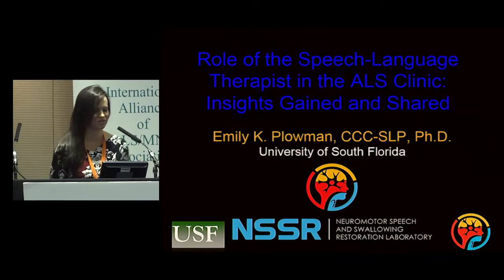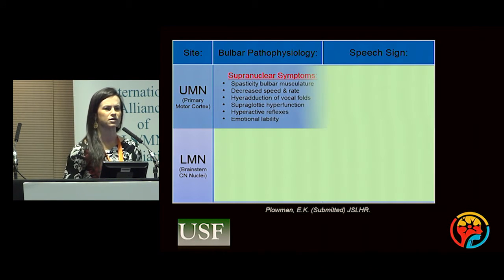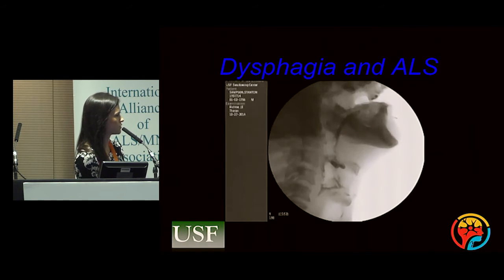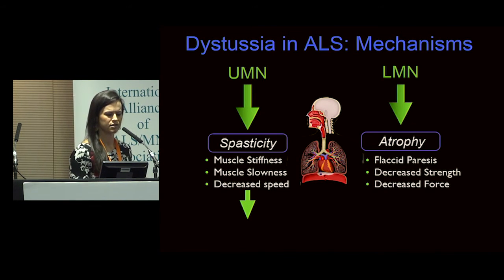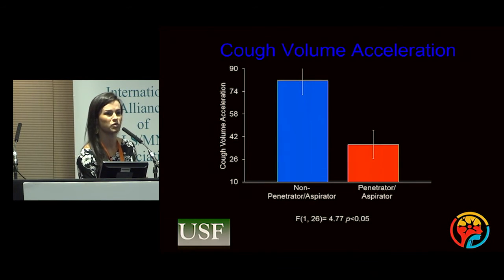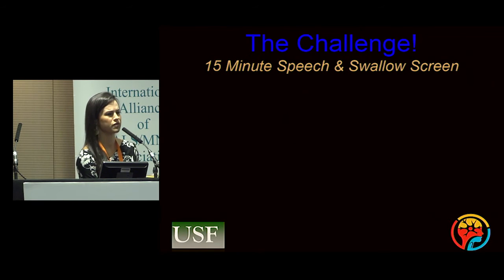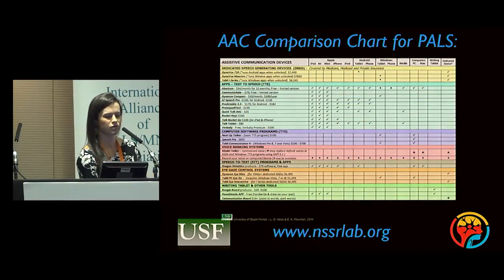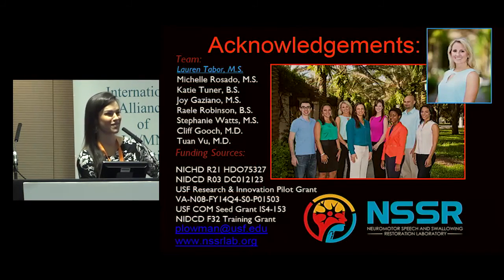Emily K. Plowman: Role of the speech-language therapist in the multidisciplinary ALS/MND clinic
This presentation was part of our 2014 Allied Professionals Forum (APF), which took place on 4 December 2014 in Brussels, Belgium. The APF an Alliance programme aimed at educating ALS/MND healthcare providers and raising ALS/MND awareness in the worldwide healthcare community. For more about the Alliance and our programmes, including the APF, please visit our